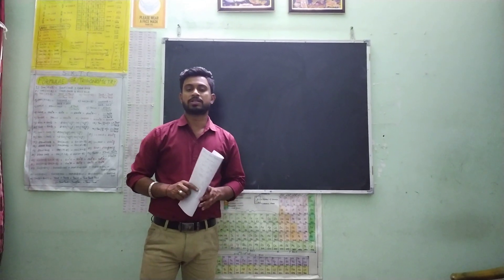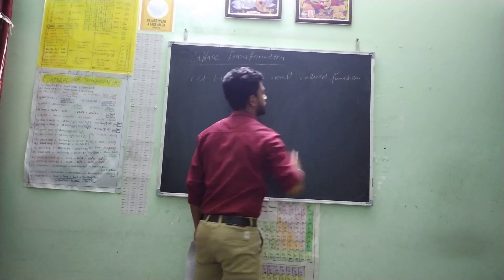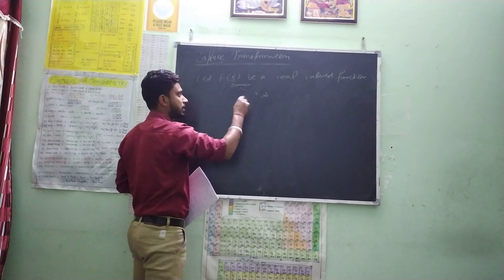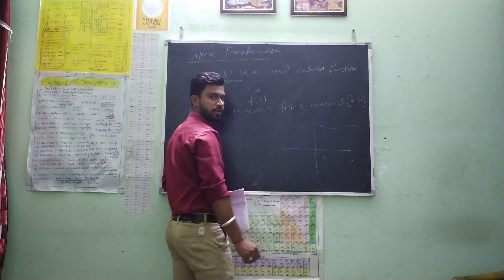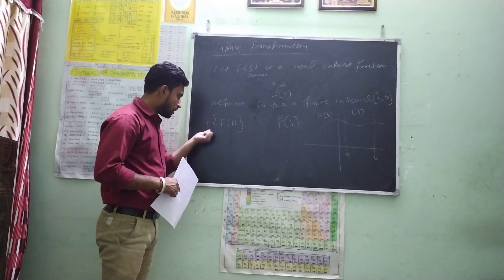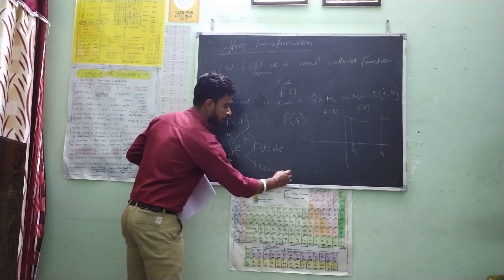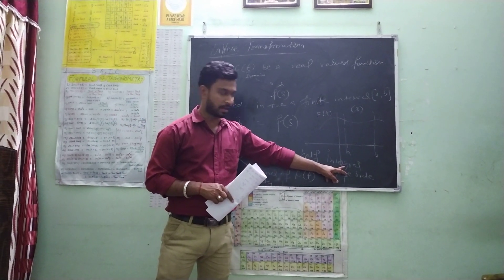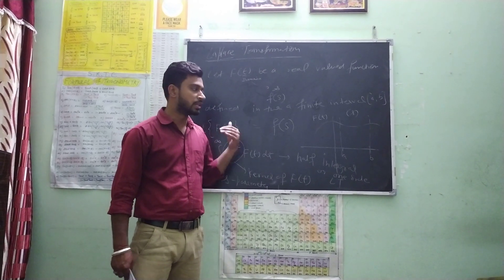Laplace transformation introduction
in this video we will discuss about the basic definition of laplace transform